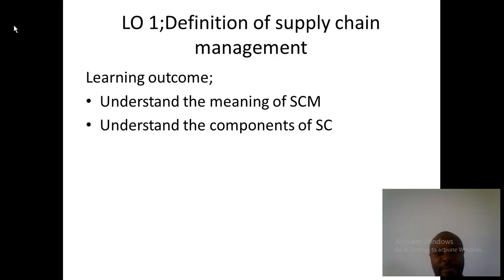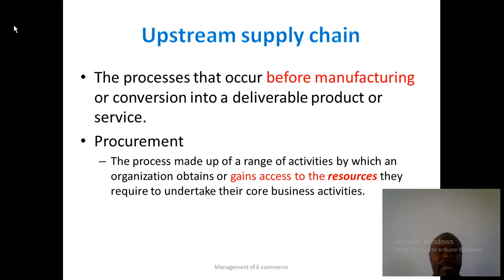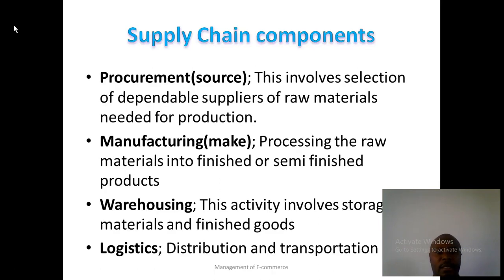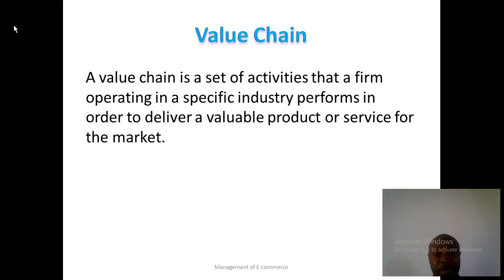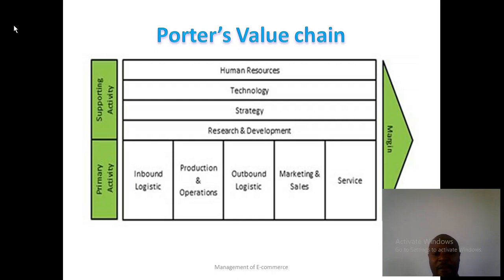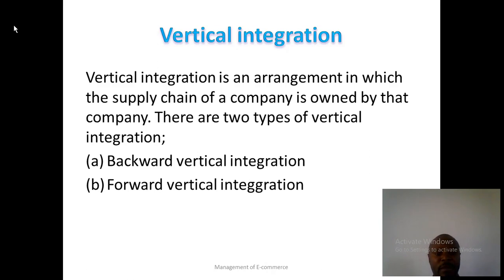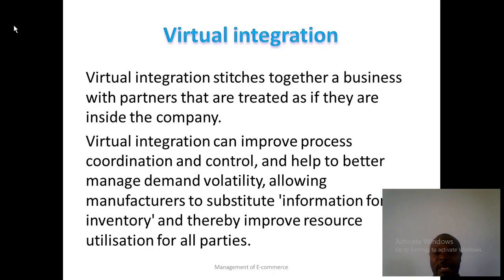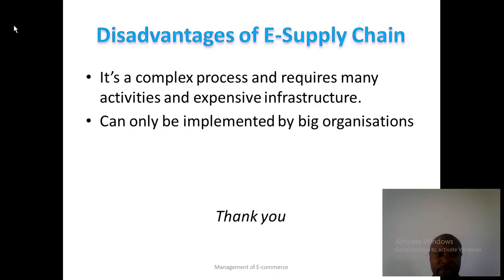SUPPLY CHAIN MANAGEMENT LECTURE